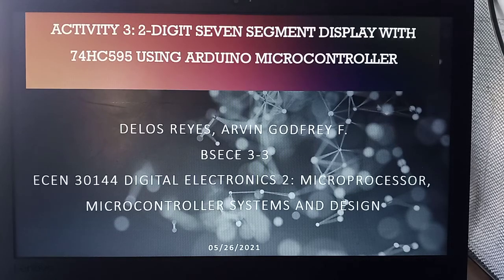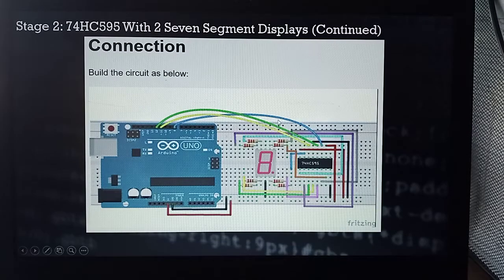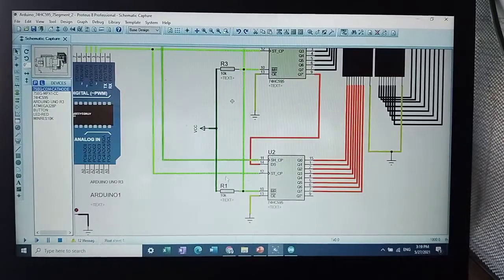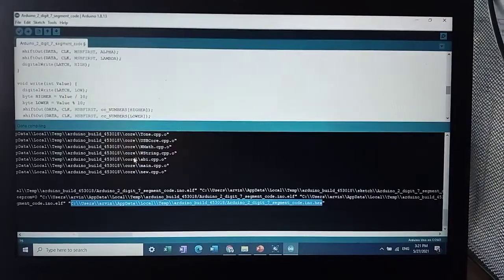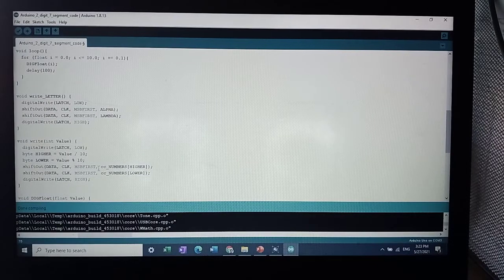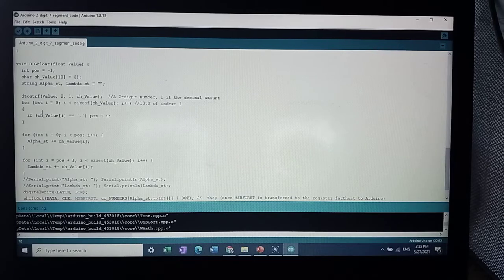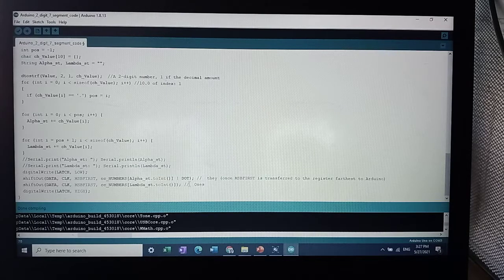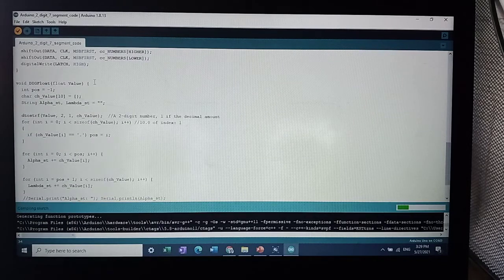Activity 3: 2 Digit seven segment display using Arduino and 74HC595